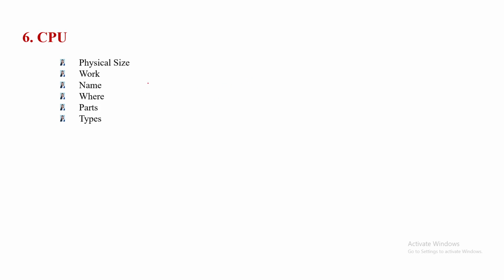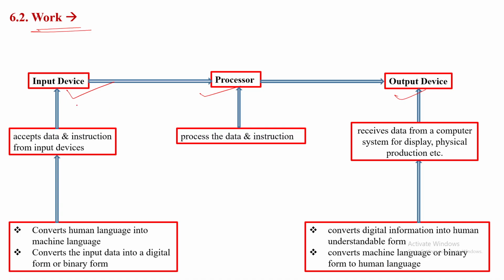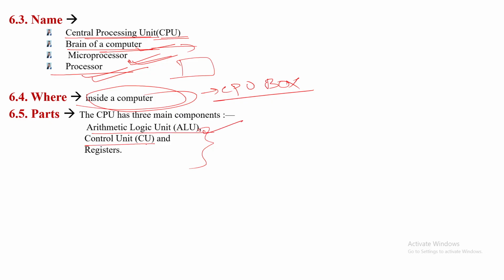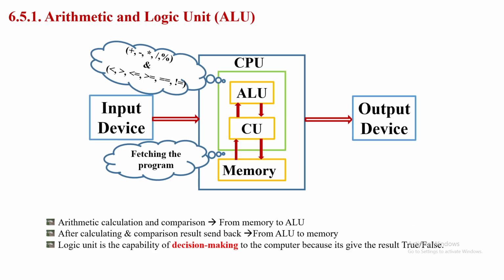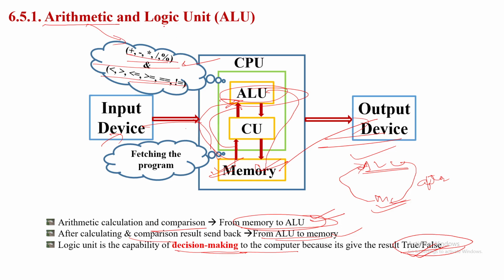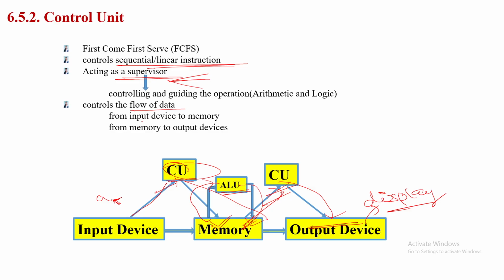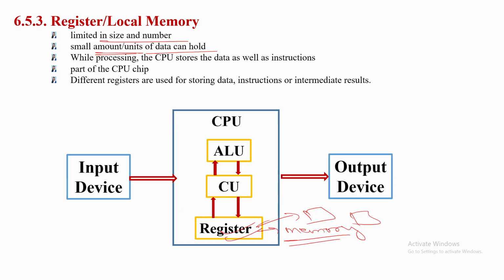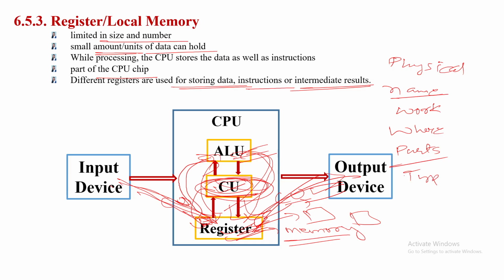CPU || Basic Computer Organisation || Class-11 Computer 💻 Science (CS) related topic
Hi Everyone, I taught in this video that Concept of CPU.